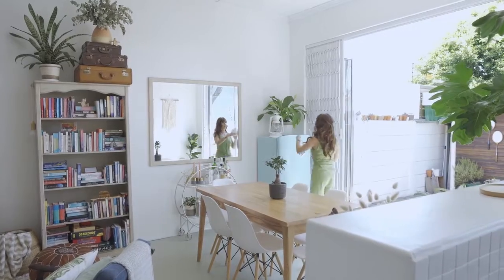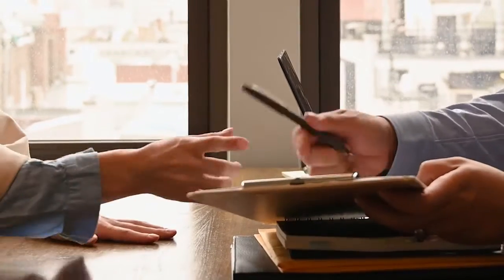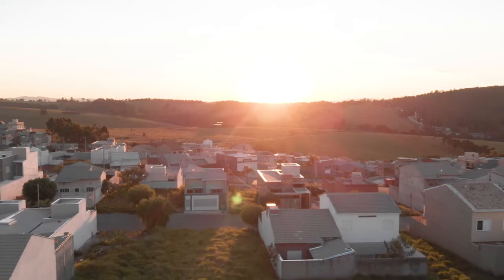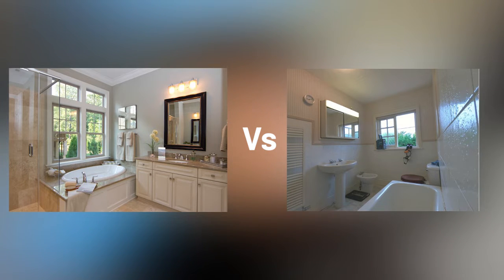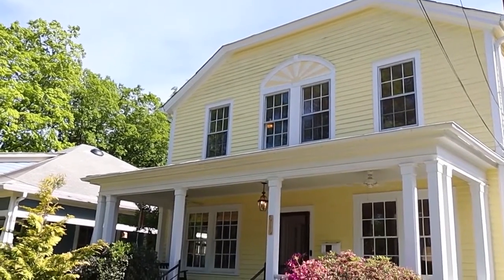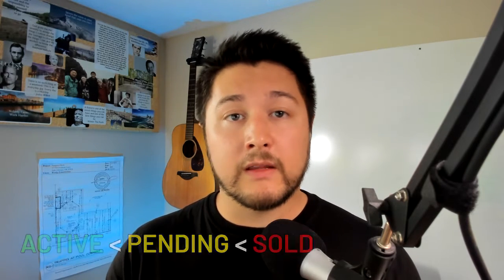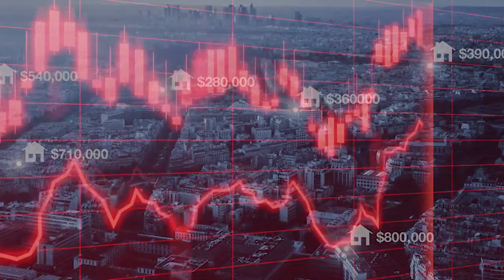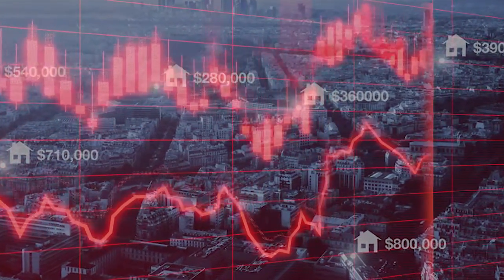Comparative Market Analysis | Real Estate Guide 2022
In this video we will dive into what “comps” are and what factors are considered, what comps do during the buying process and what comps do during the selling process.

Leave any questions down in the comments below or reach out via one of the contact methods below!

William Sing is a Real Estate Agent with Living Room Realty in Portland, Oregon that helps people sell their homes for more money in less time, buy the perfect home for their lifestyle, and invest in real estate.

We help people start investing in real estate in Portland, including rental properties, house hacking, flipping.

We also help Portland Metro builders with their marketing and sales efforts by supporting them using modern social media strategies.

Every month I release a new Portland Oregon real estate market update to ensure you are kept up to date with homes for sale in Portland, Oregon.